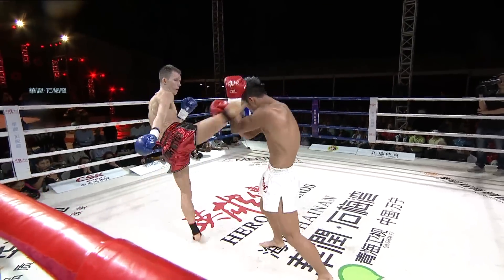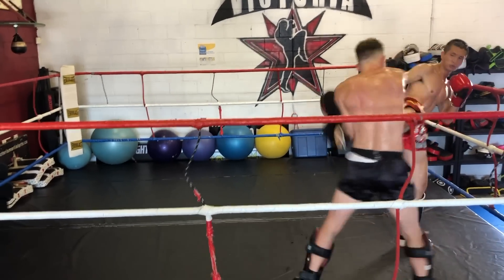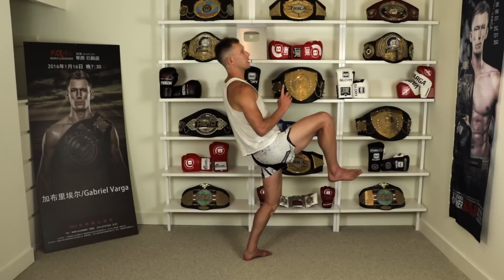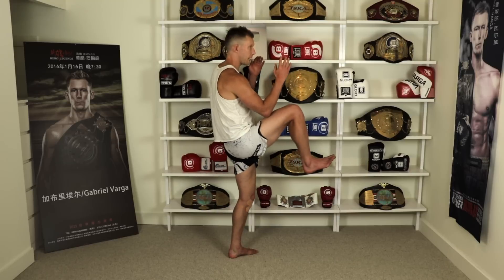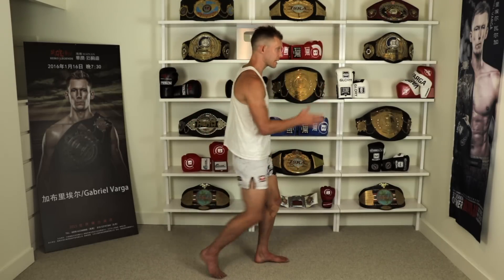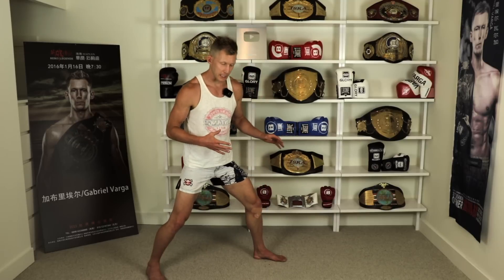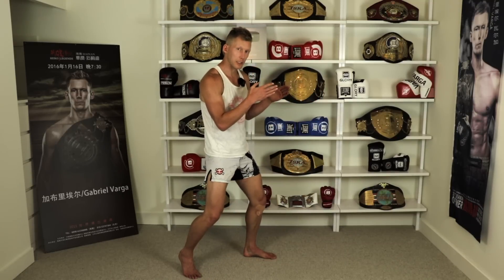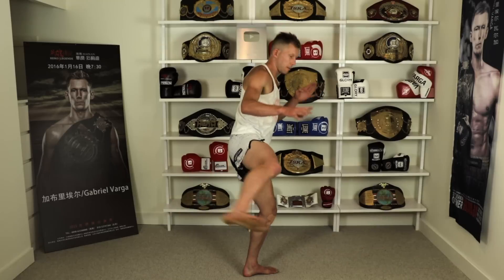Improve Your Kicking Technique Instantly: Front & Round Kick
Use today's tutorial to sharpen up your kicking technique.
The front kick and roundhouse kick are the most important kicks to have in your arsenal.
And if you can remove any of the mistakes I list out today you will instantly improve them.

8 Ways To Beat Pressure Fighters w/ Examples From GLORY Title Fight